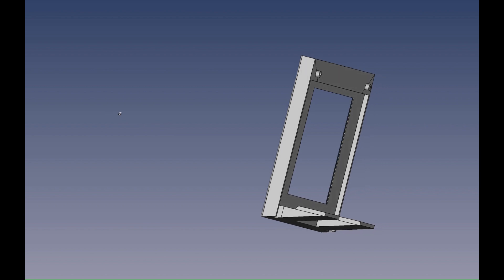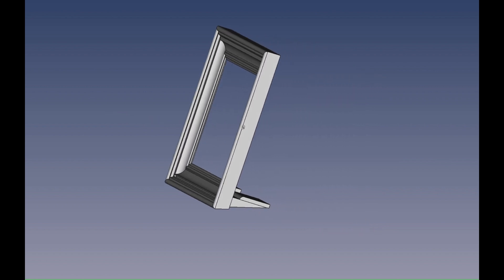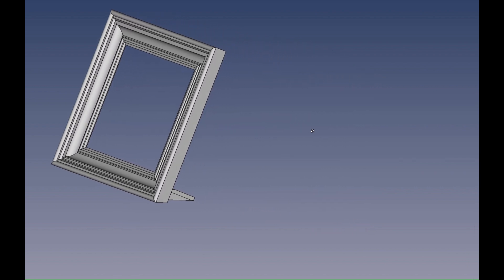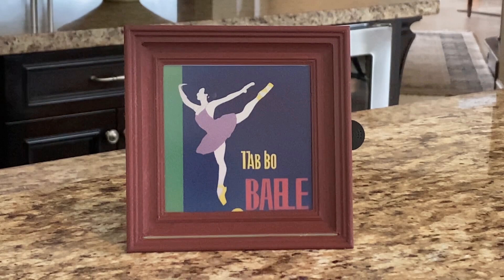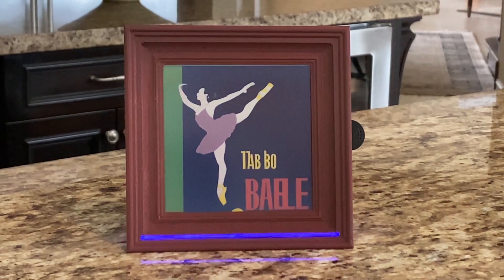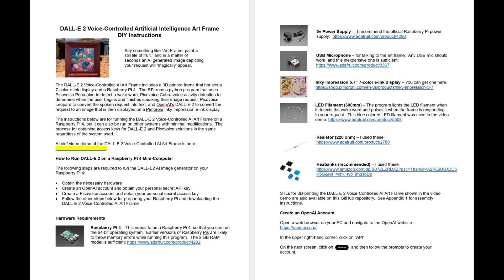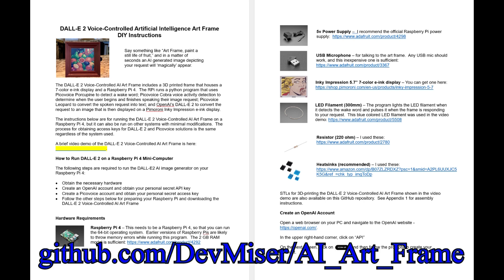DALL-E 2 Voice-Controlled Artificial Intelligence Art Frame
Say something like “Art Frame, paint a still life of fruit,” and in a matter of seconds an AI generated image depicting your request will ‘magically’ appear.

The DALL-E 2 Voice-Controlled AI Art Frame includes a 3D printed frame that houses a 7-color e-ink display and a Raspberry Pi 4.  The RPi runs a python program that uses Picovoice Porcupine to detect a wake word; Picovoice Cobra voice activity detection to determine when the user begins and finishes speaking their image request; Picovoice Leopard to convert the spoken request into text; and OpenAI’s DALL-E 2 to convert the request to an image that is then displayed on a Pimoroni Inky Impression e-ink display.

A parts list, the Python code, the 3d designs and detailed instructions for building your own AI Art Frame are available on my GitHub